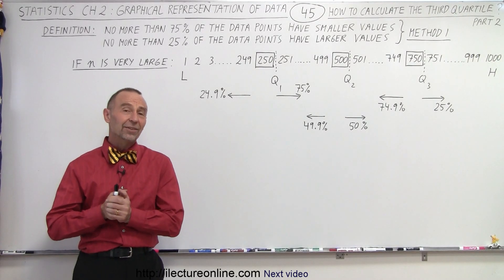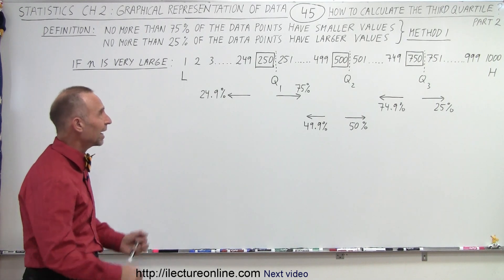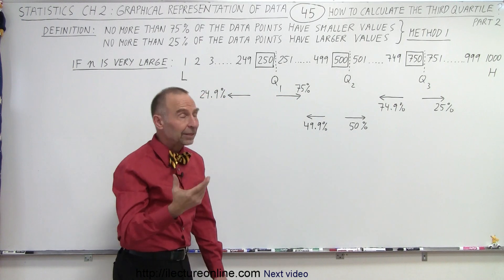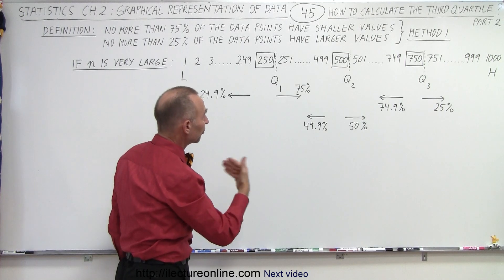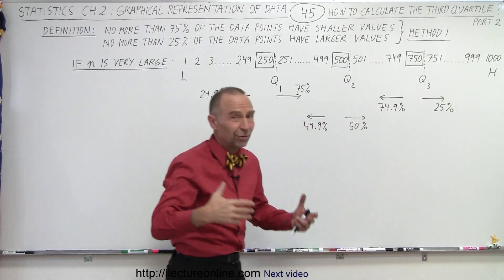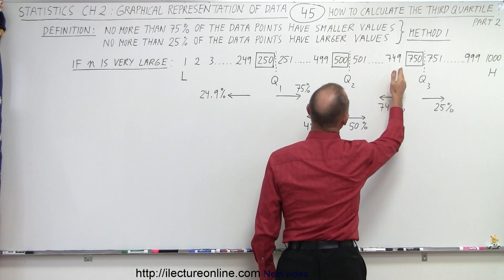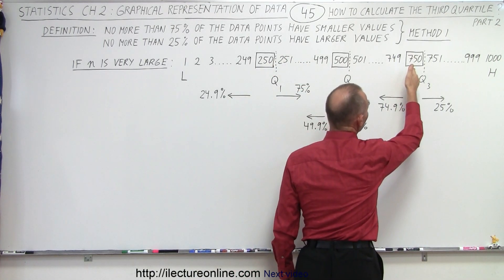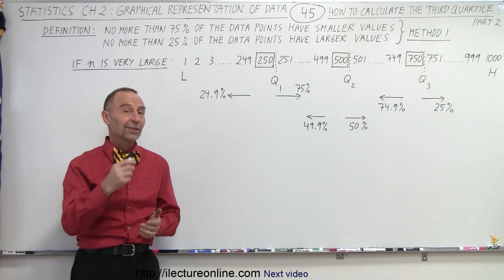Statistics: Ch 2 Graphical Representation of Data (45 of 62) How to Calculate 3rd Quartile: Part 2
We will learn what is a THIRD quartile and the 3 methods of finding it if n is very large. Part 2